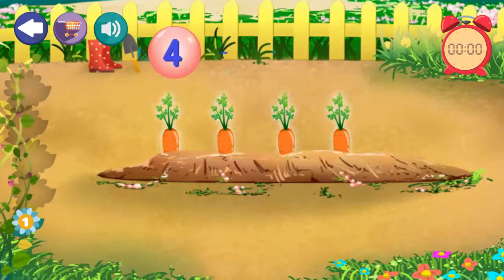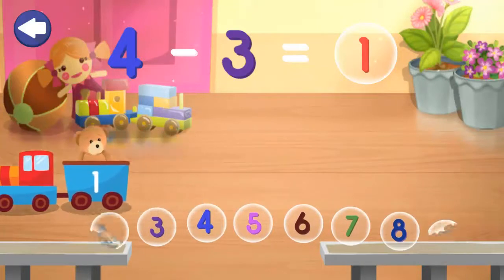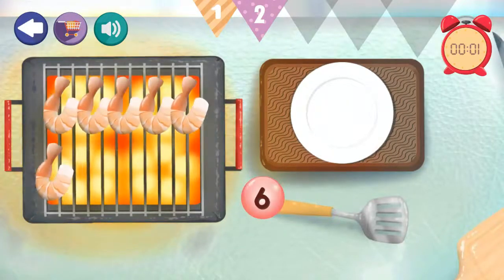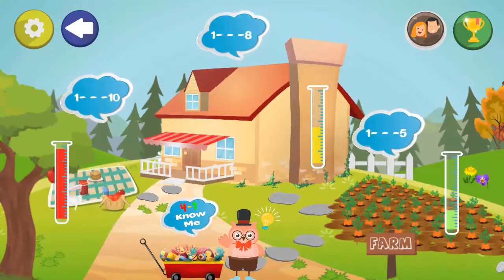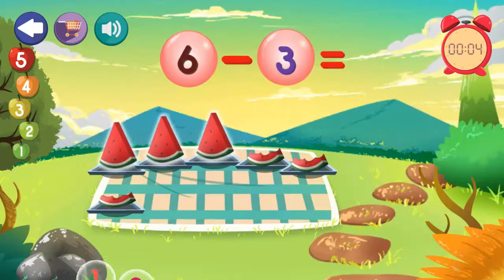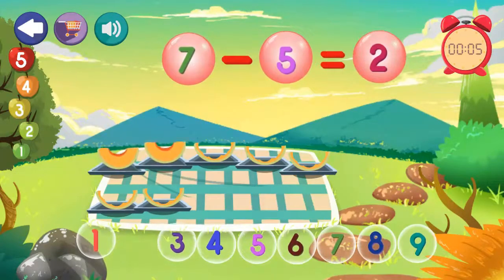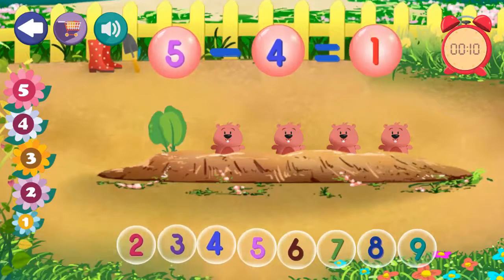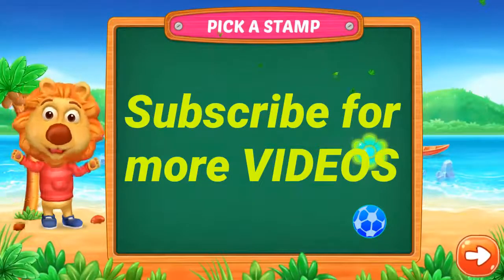Learn Math for Kids | Subtraction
In this video Kids will learn about Subtraction. It's time to play with your kids. Maths is really a very first choice to develop children's intelligence. In this channel we provide videos of math for kids. Parents will also find it absolutely interesting watching cool math game and learning math with kids. These math games help discover best kids in maths. Moreover, our videos can be a great resource for math kids learning programs